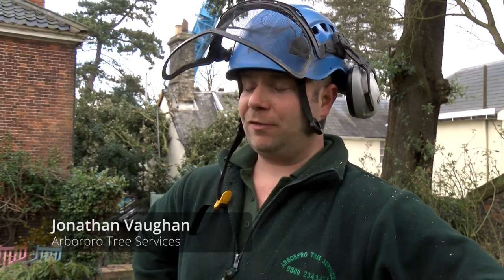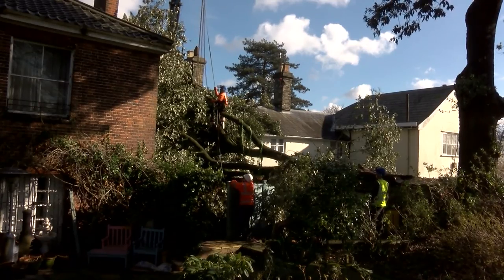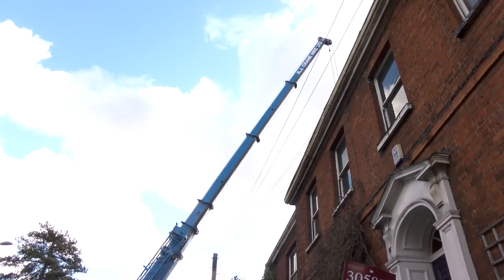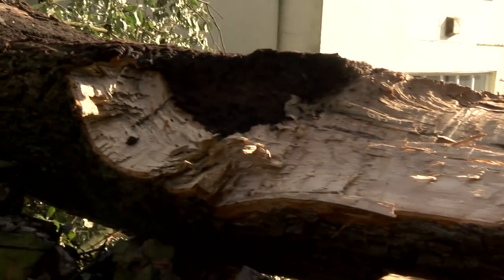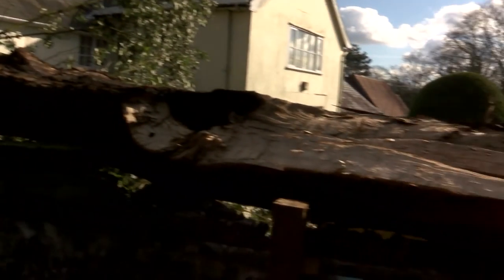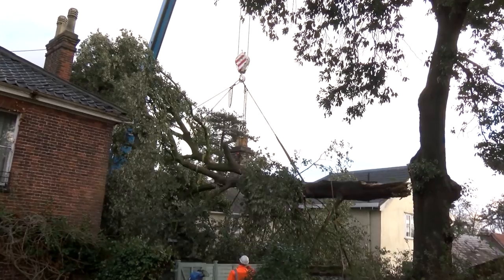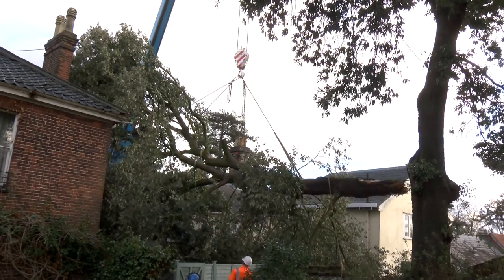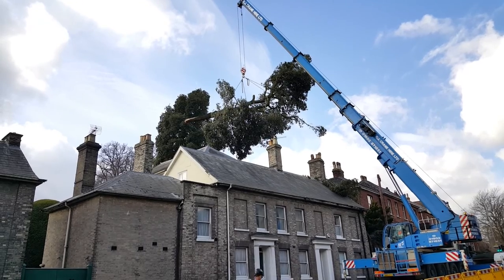Key Norwich route shut as crane removes tree damaged by Storm Doris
If you got caught up in traffic in Norwich today... blame Storm Doris.
Bracondale - a key route into the city - had to be shut one way for seven hours as a huge tree was lifted by crane out of a garden.
The 30 metre oak was blown down in last Thursday's storm - and shifting it was no small job.